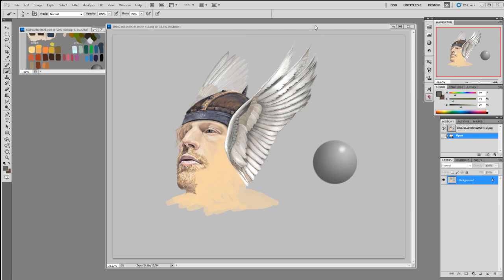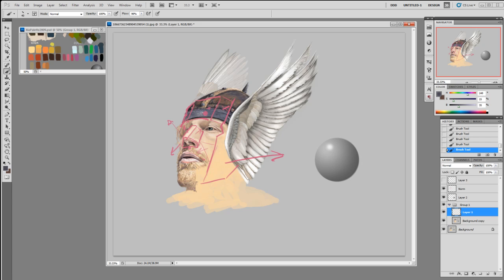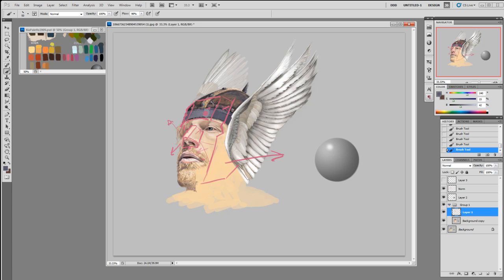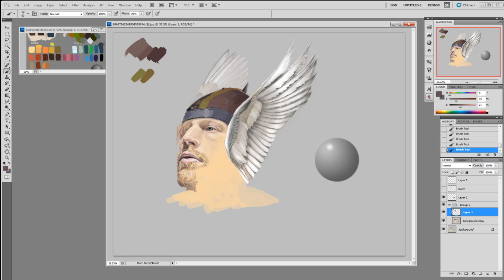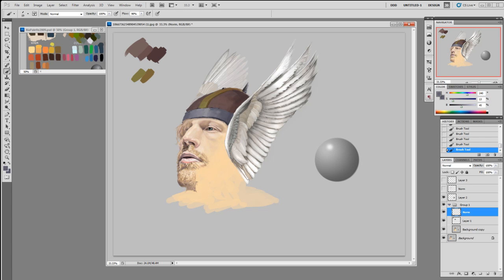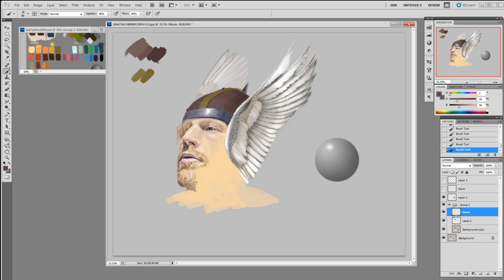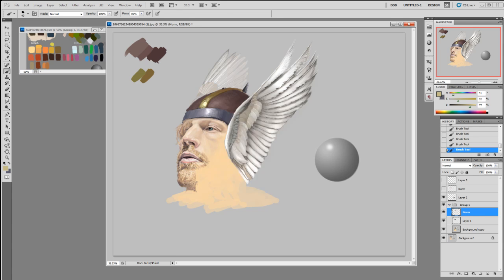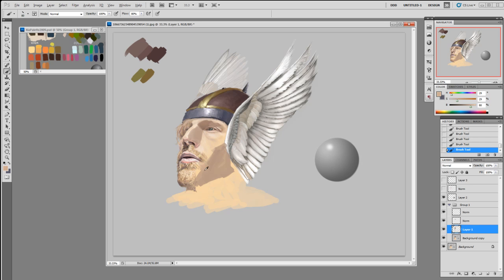Patreon critique paint over soldier jan2017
I used
-pencil HB-3b
-Canson/Utretch sketchbook
-Sketchbook Pro